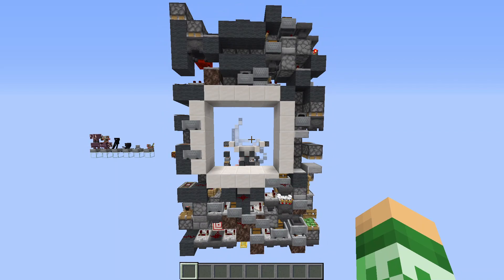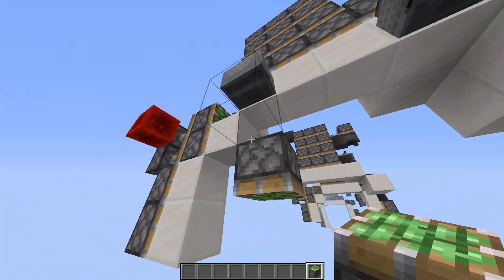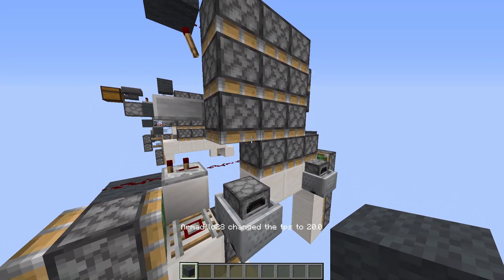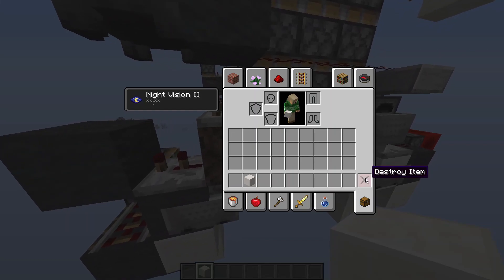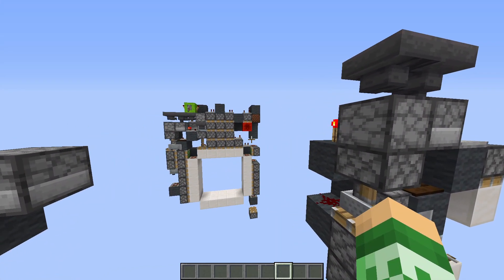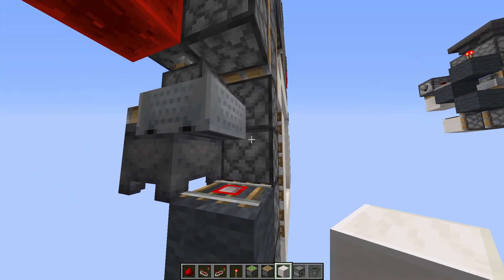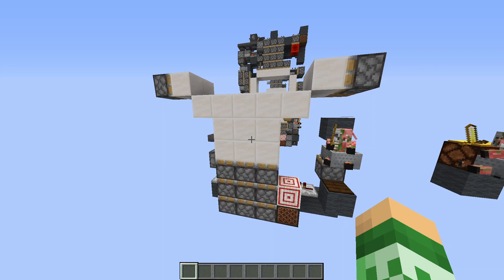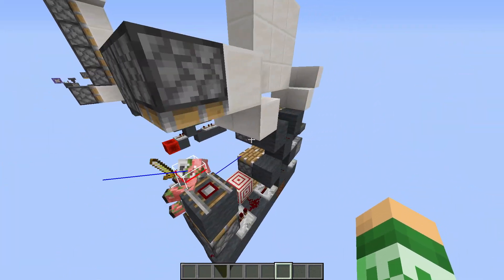How the ᴛɪɴʏ 5x5 piston door works [340 blocks observerless]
This video will show you how the 340 block observerless 5x5 that I showcased recently works. It does not have much detail as to how to build it, for what, watch the tutorial here:

I'm very happy to answer any questions about this door in the comments :)